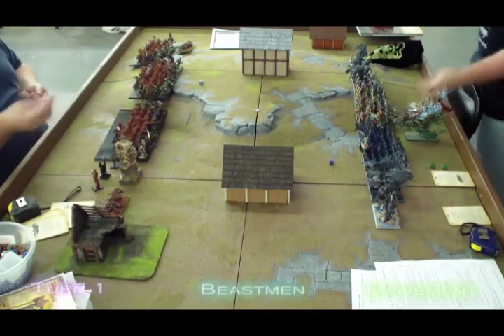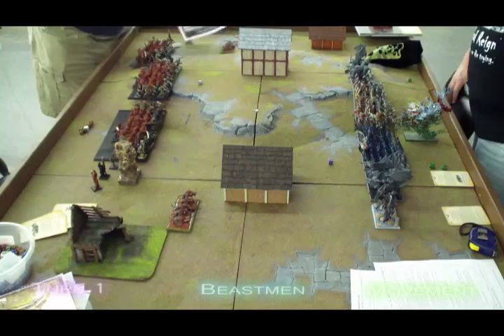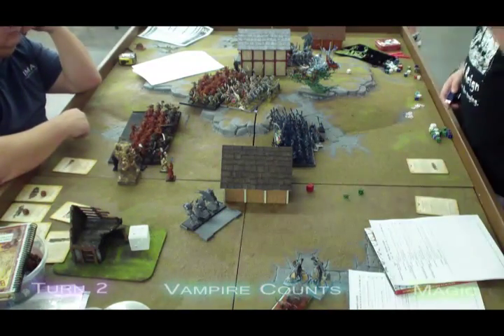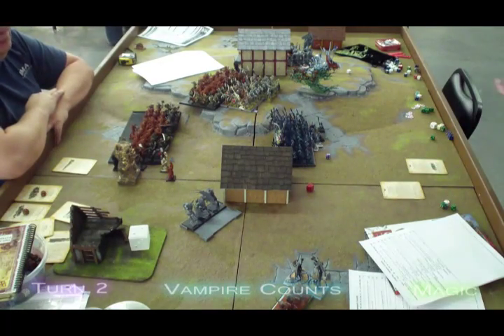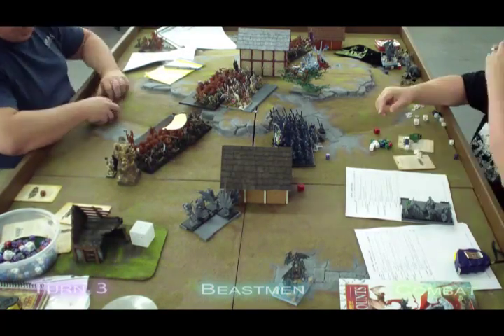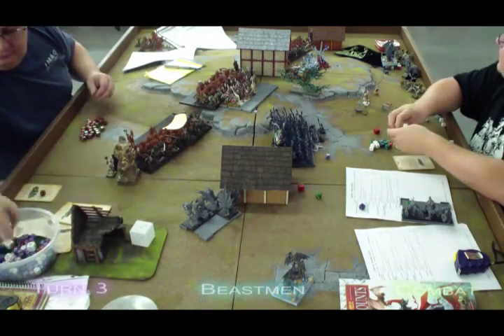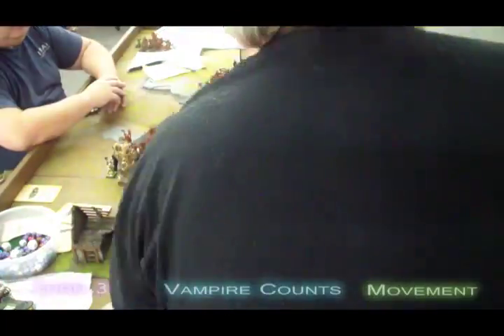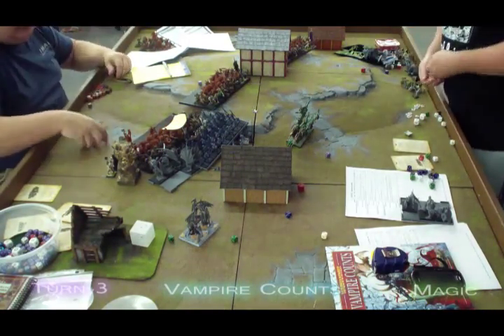2150 Beastmen vs Vampire Counts Warhammer Fantasy Batrep - June Darkside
Here is the first round video from the June tournament at Darside Comics. The Beastmen from this video ended up taking the tournament which also included 2 Skaven players, Bretonnians, and Orcs and Goblins.